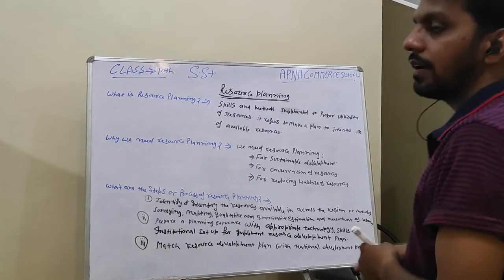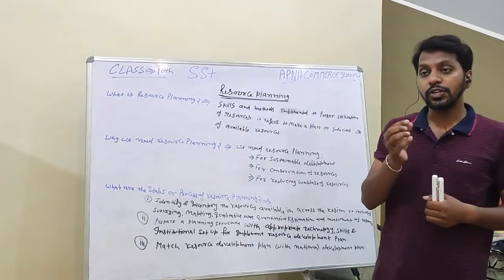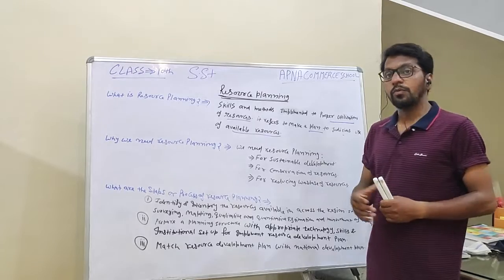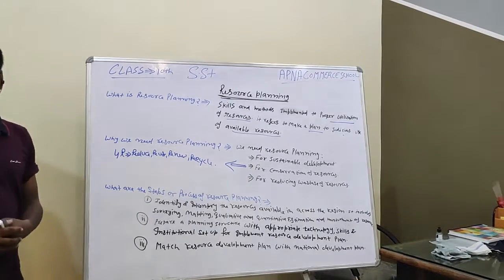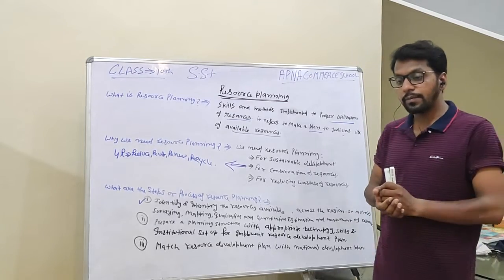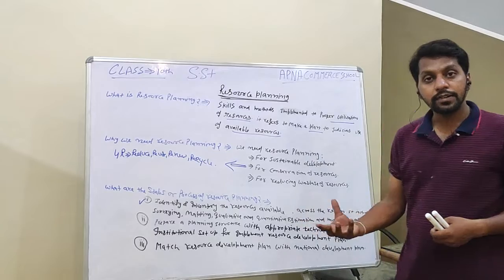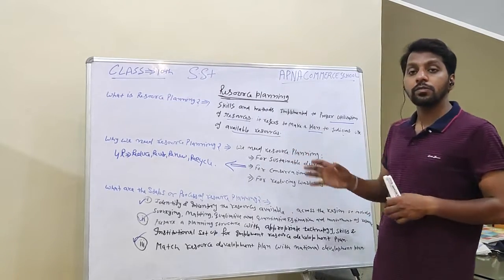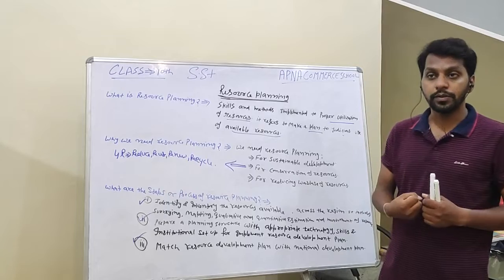Resource Planning || Class 10th || Geography. (it's AB here😊) Things Take Time. 😊TGT, PGT,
Hi this is Ajay Bansal (AB 😊).
You all Are welcomed in my YouTube Channel Apna commerce School..
My mission is Provide easiest way with fun to learn Something New.
I blv in Practicle and Practice patient. 😊

what is Resources planning
what are Resources
meaning of Resources planning
element of Resources planning.
need for Resource planning
advantages of Resources planning

Class: 3rd, 4th, 5th, 6th, 7th, 8th, 9th, 10th, 11th12th, B.A, M.A., PGT, TGT,DSSB, and All other Competative Exames.

Accountancy Liquidity Ratio